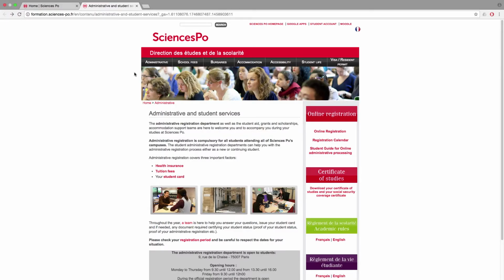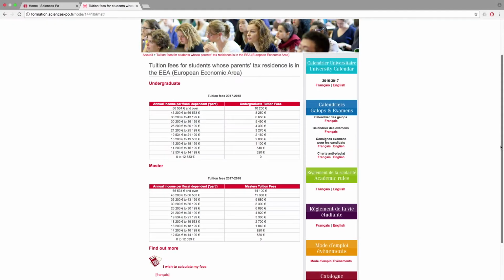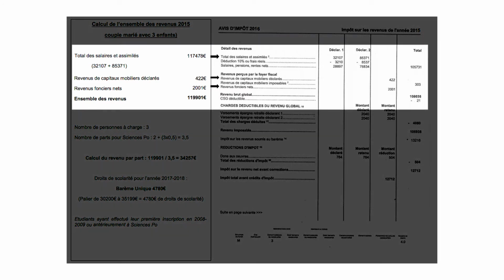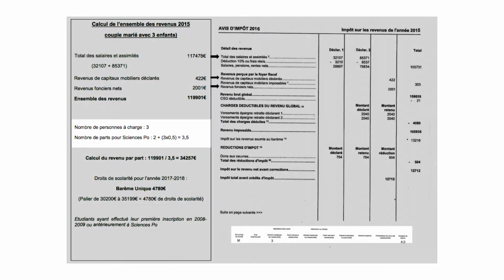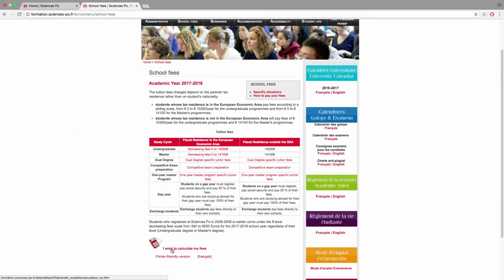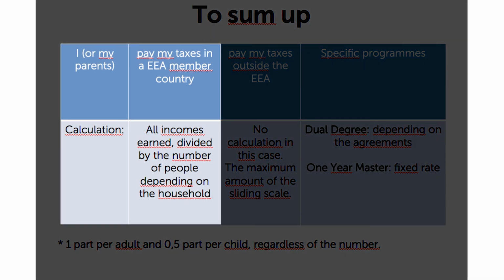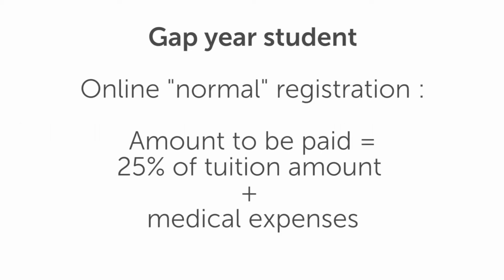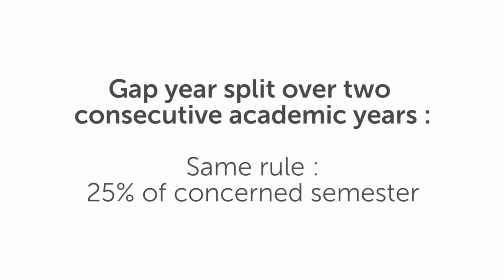How to calculate your tuition fees?